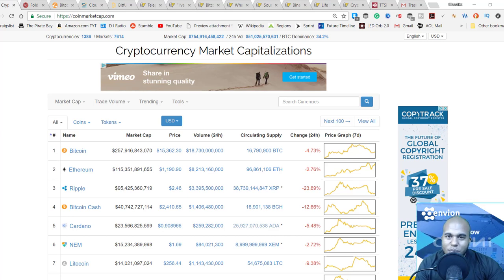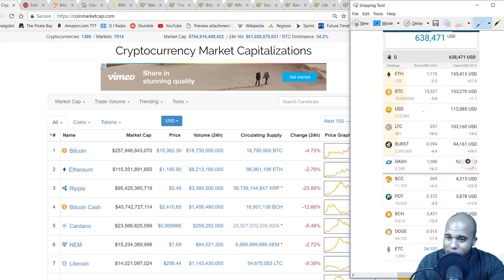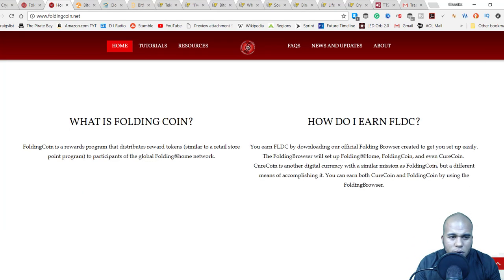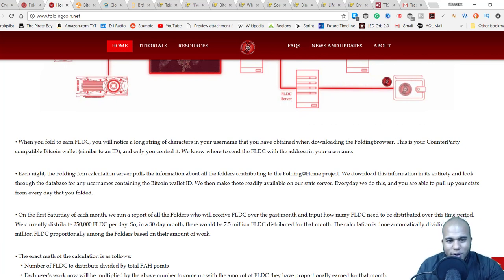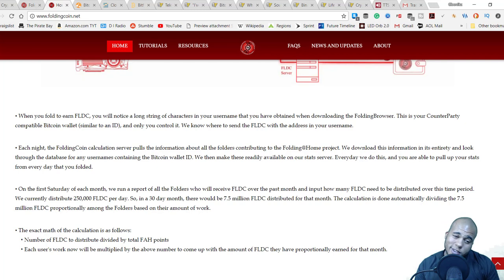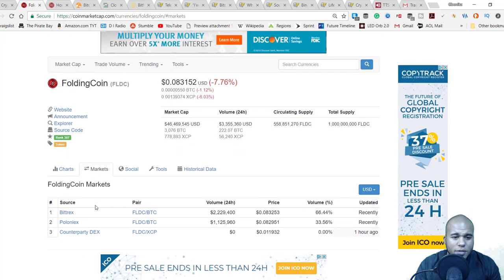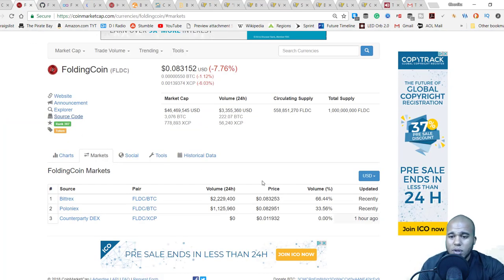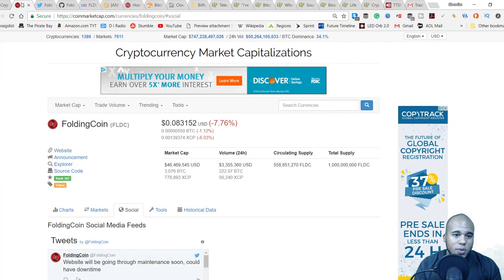What Is Folding Coin ? Should We Buy ?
The views and opinions on this channel are collected researched and express with the aim of informing anyone willing listen. All comments are welcome and appreciated. Bitcoin can be purchased in person by peer to peer purchases or through currency exchanges and online wallets. I am NOT a financial advisor, I am sharing with you my experience and expecting you to do your research about the topic.